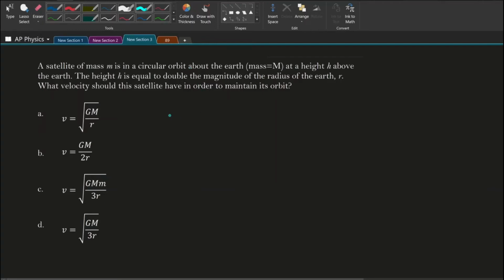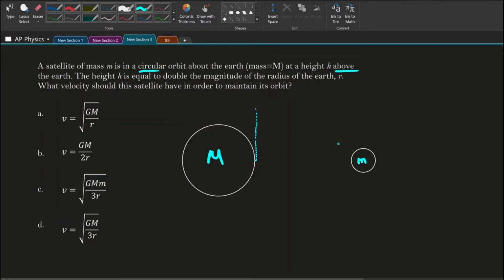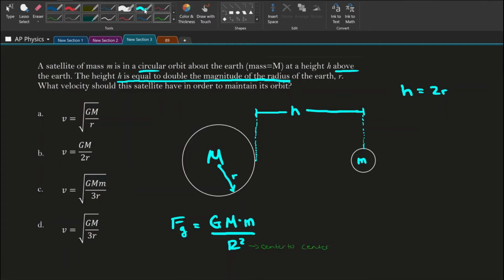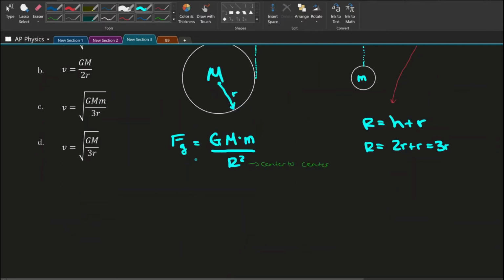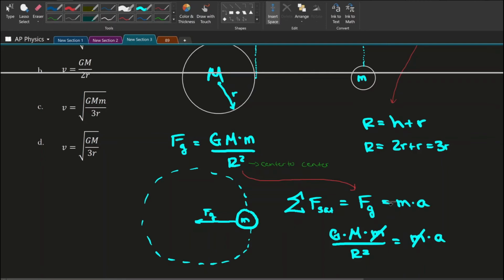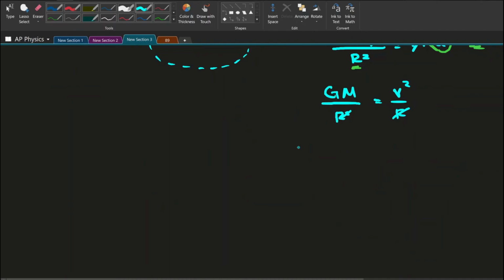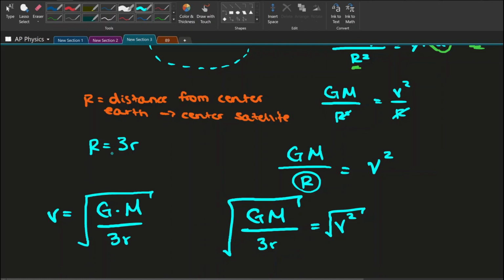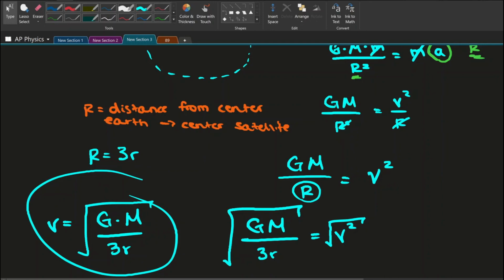College Physics Problem EXPLAINED: Centripetal and Gravitational Forces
In this video we break down the classic satellite orbiting earth problem.

The question we answer is.
"A satellite of mass m is in a circular orbit about the earth (mass=M) at a height h above the earth. The height h is equal to double the magnitude of the radius of the earth, r. What velocity should this satellite have in order to maintain its orbit?"